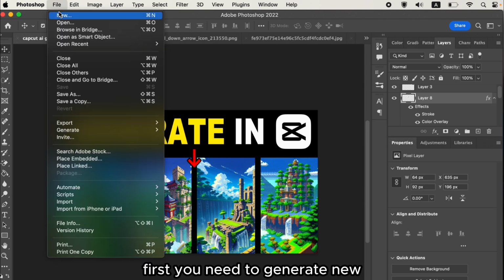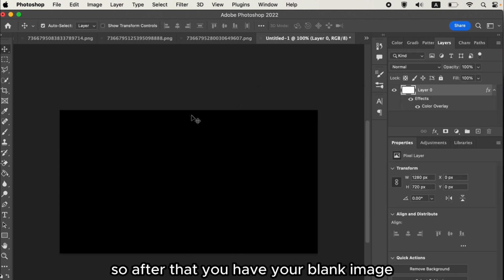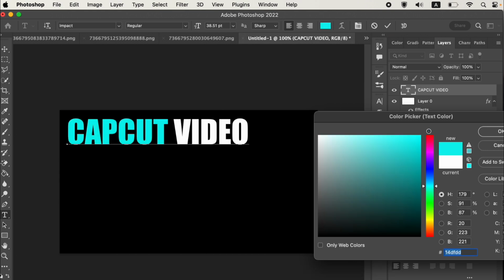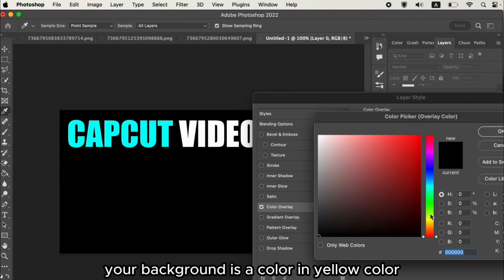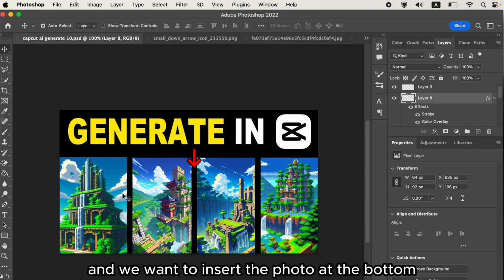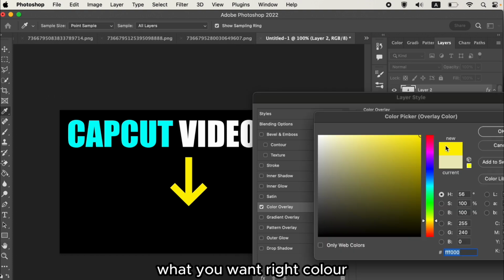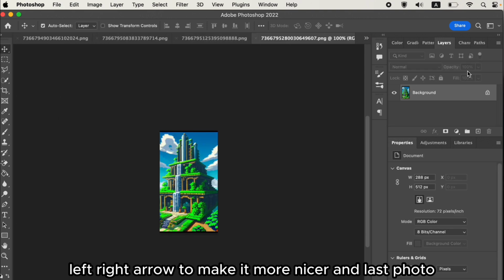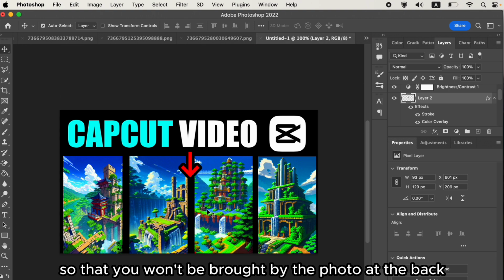How to make ENGAGING Youtube Thumbnail in JUST 3MIN Tutorial